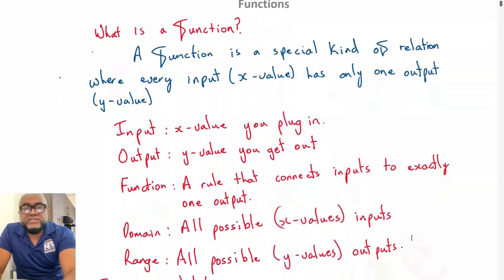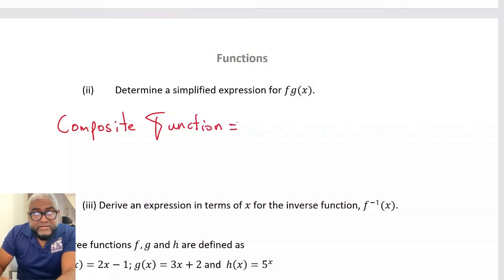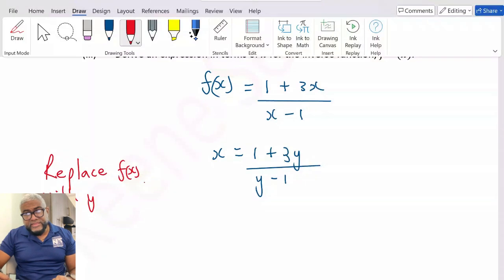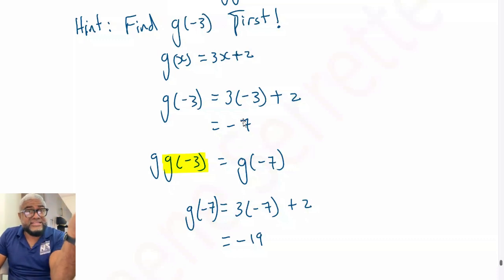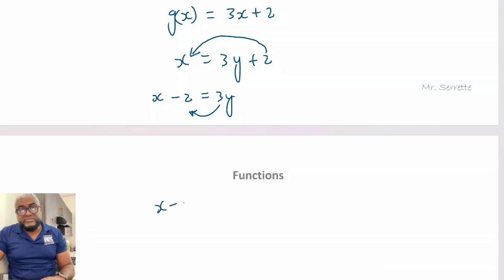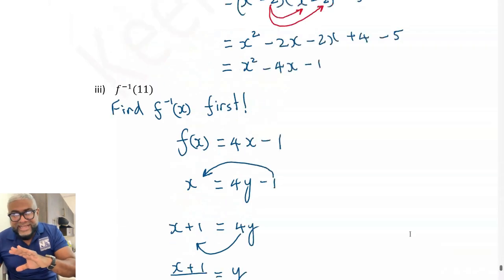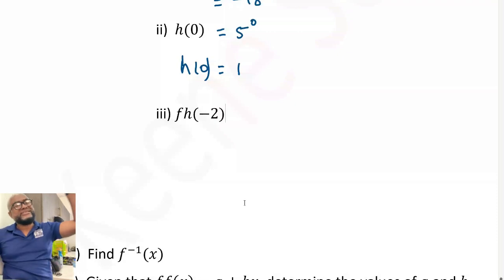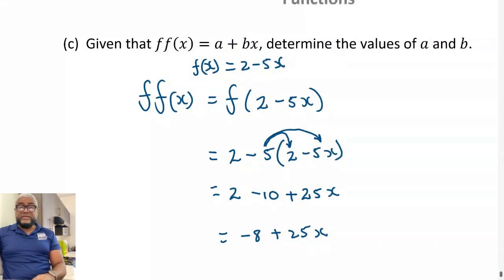Functions Past Paper Questions: CSEC Maths P2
Class date: 18th July 2025